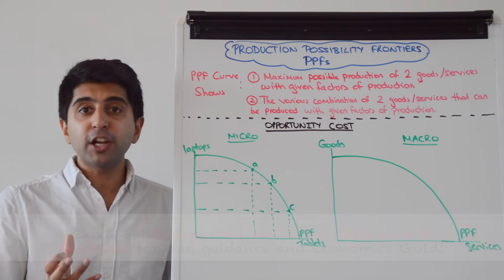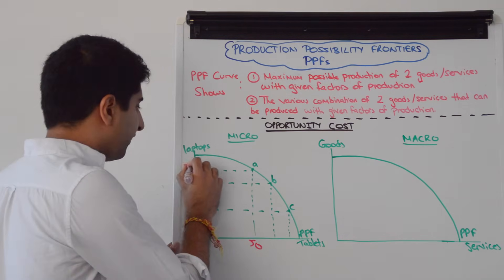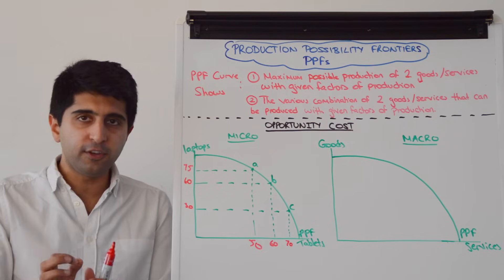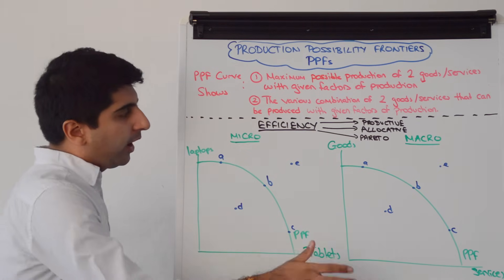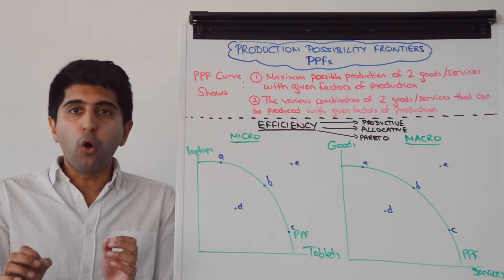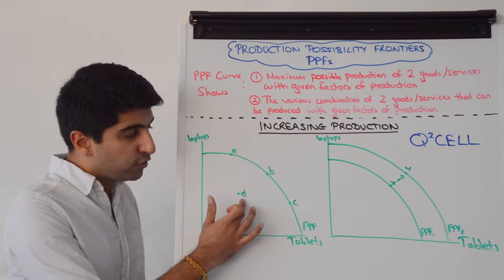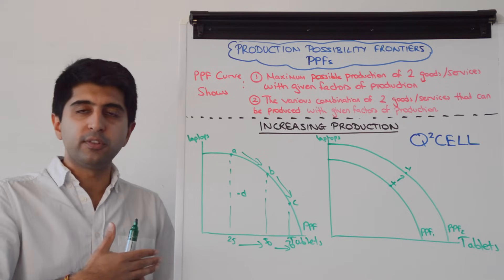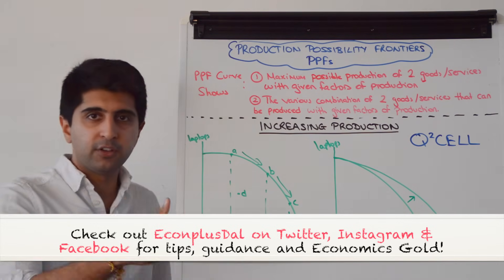Y1 2) Production Possibility Curves - PPCs / PPFs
Production Possibility Curves - PPCs / PPFs. Detailed video covering everything you need to know about Production Possibility Curves - PPCs / PPFs